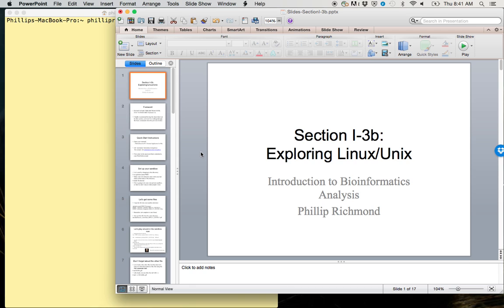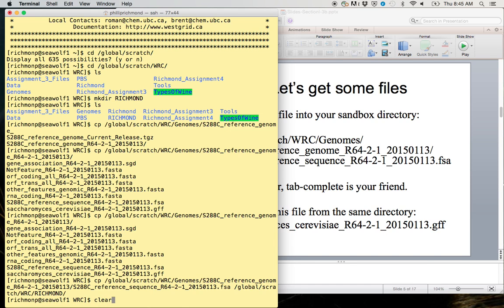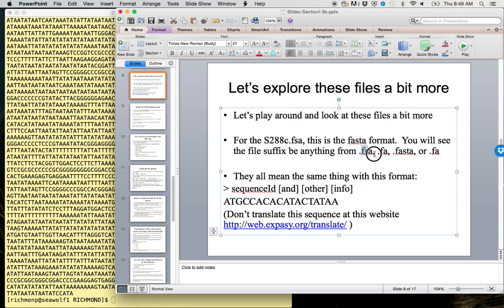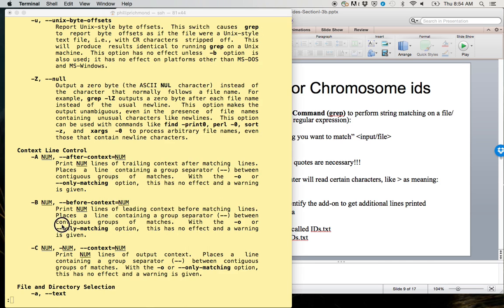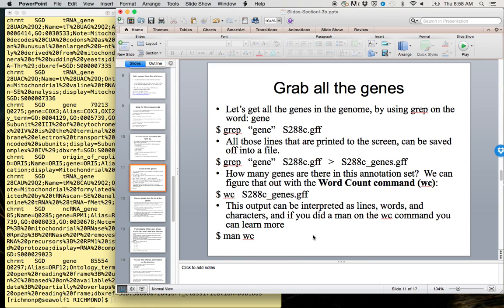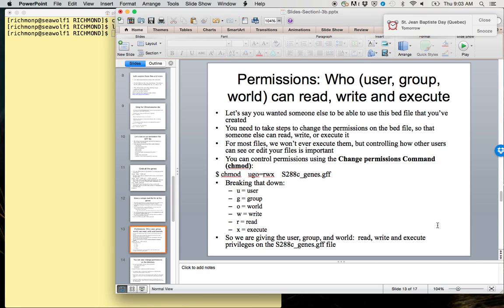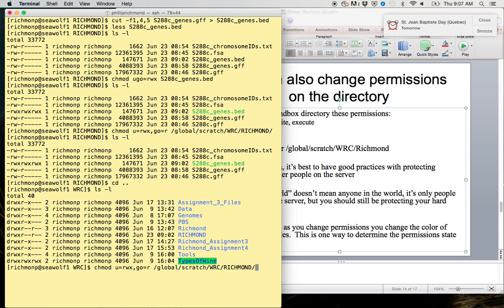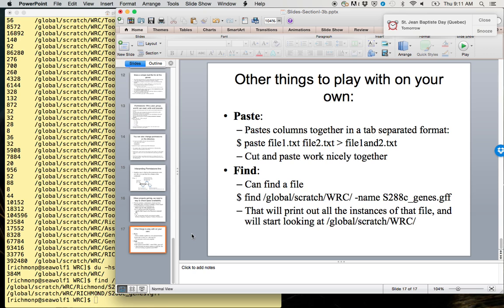Section I-3b Exploring Linux/Unix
Introduction to Bioinformatics Analysis, Section I-3b, Linux/Unix continued